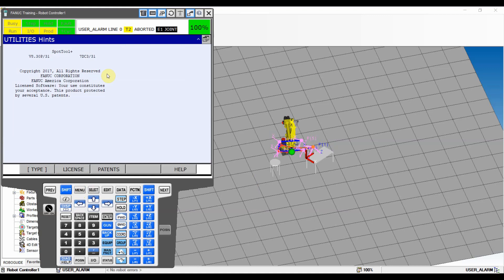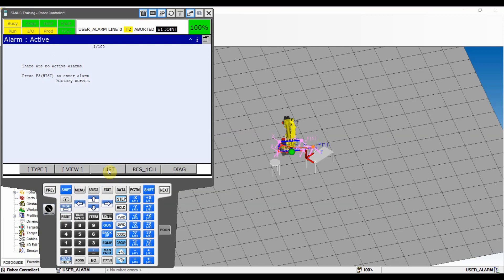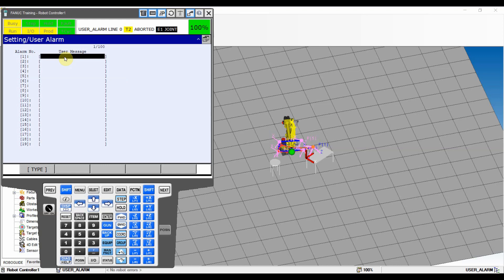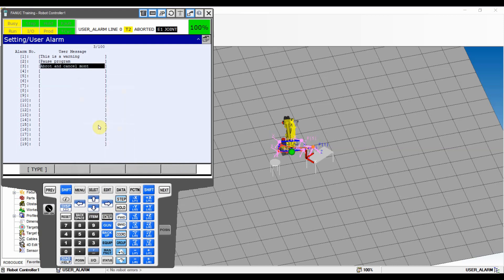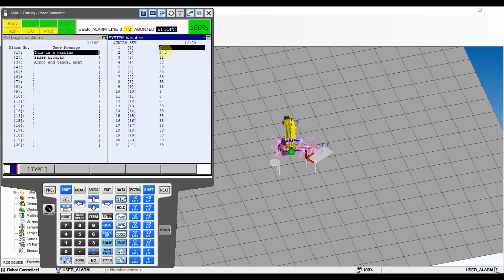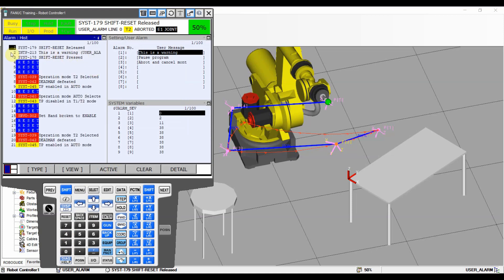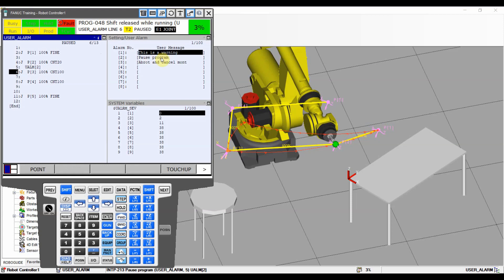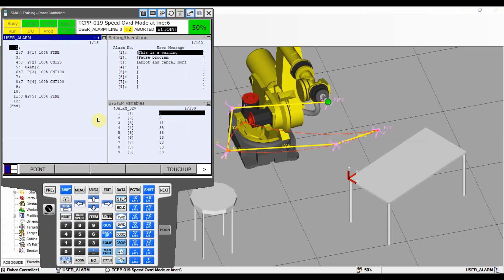FANUC User Alarm - How to set up your own alarms ?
Hello guys,

Today I wanted to talk a bit about robot faults / user alarms that we have in Fanuc. For you it might be simple fault / no fault, but it is not, there is much more to talk about :-)